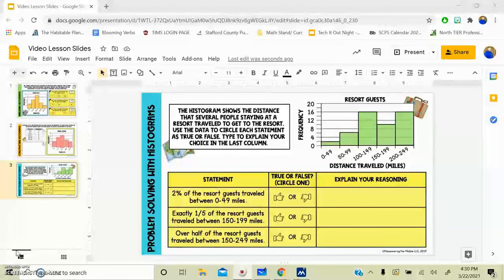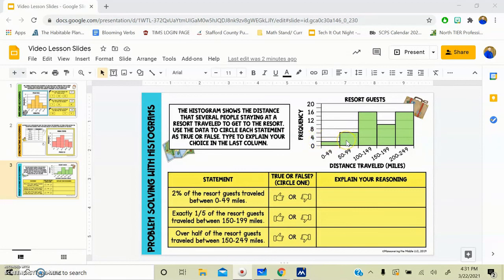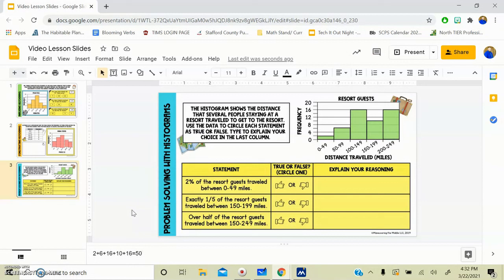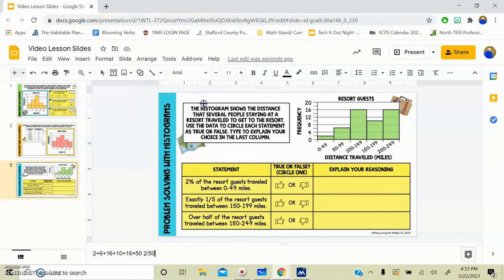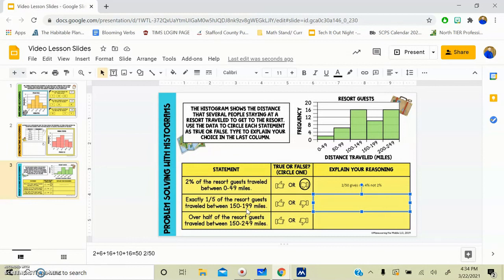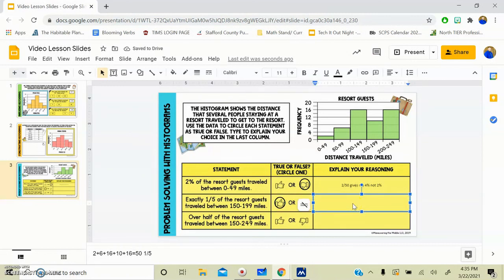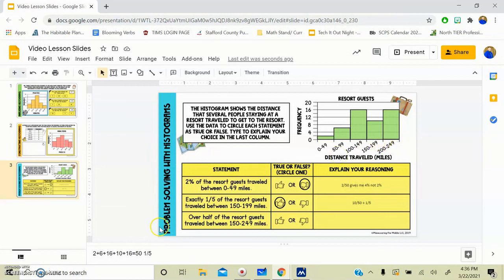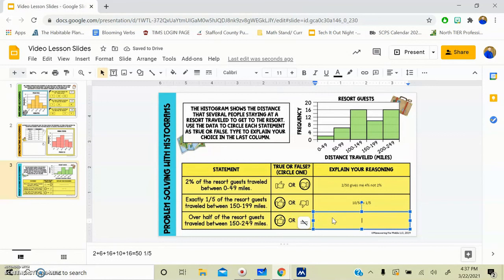Problem Solving with Histograms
This video will go over more the Practical Applications of Histograms.